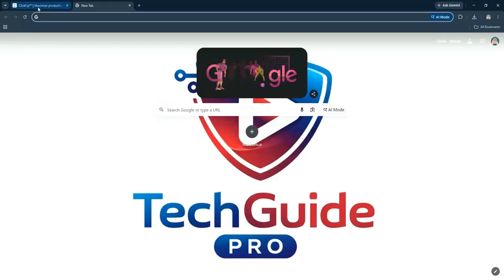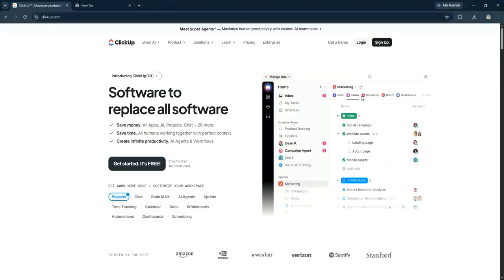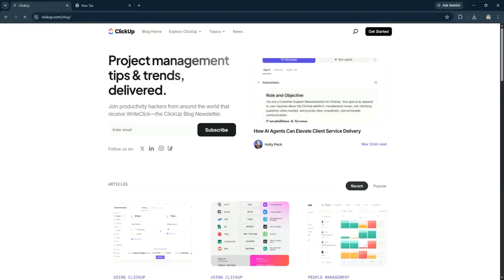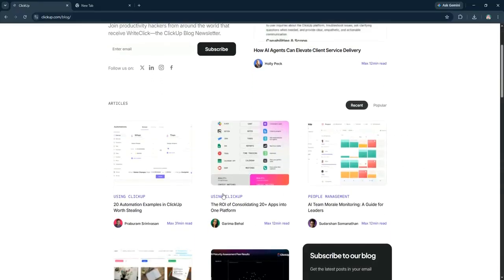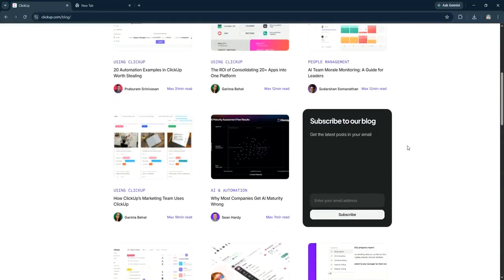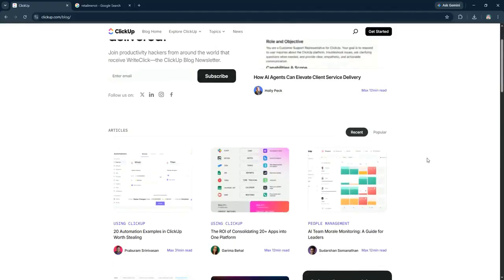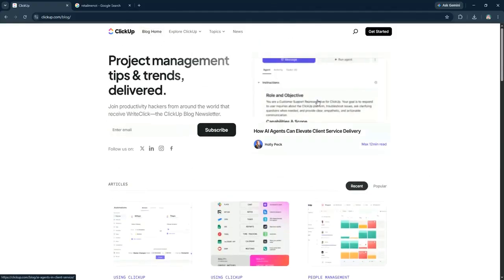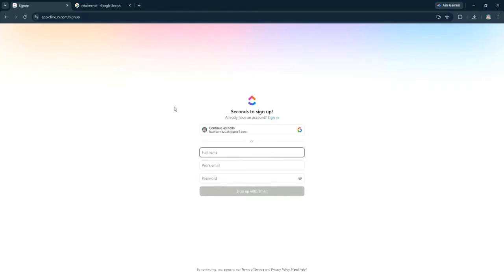How to Find ClickUp Promo Code - Easy Guide 2026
Learn how to find a ClickUp promo code.

This tutorial will guide you through the process of locating the best ClickUp discounts and promo codes available online. You'll discover effective strategies to save money on your ClickUp subscription, including tips for searching for exclusive offers and using promotional deals. Whether you're a new user or looking to renew your plan, this video will help you maximize your savings with ClickUp.